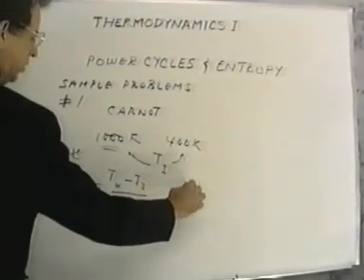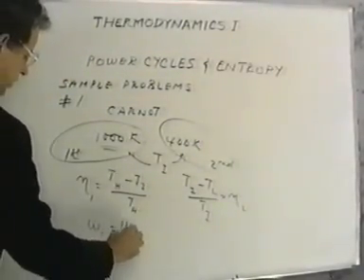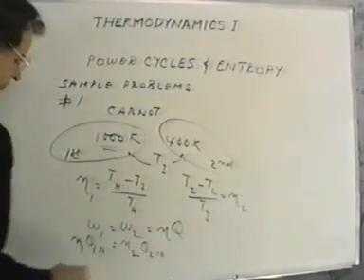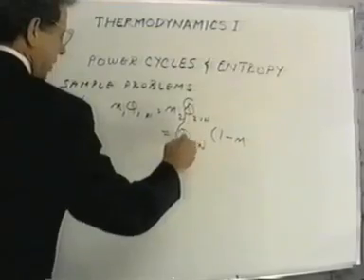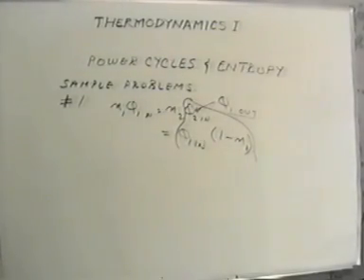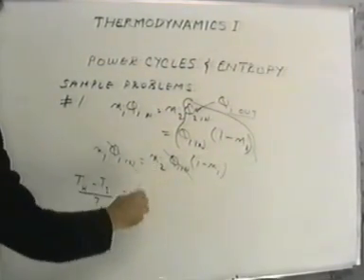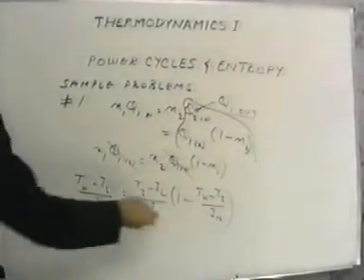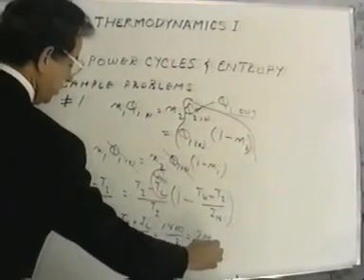E-327 Lesson 10 Sample Typical Exam Problems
This is a short sample taken from Lesson 10 of Typical Exam Problems. Some of the topics of this lesson are: Thermodynamics, Properties of Substances, First Law of Thermodynamics, Power Cycles and Entropy. This course designed and presented by Dr. Gary Blank, will help students prepare for the FE/EIT exam.